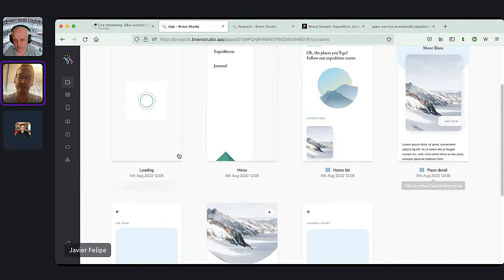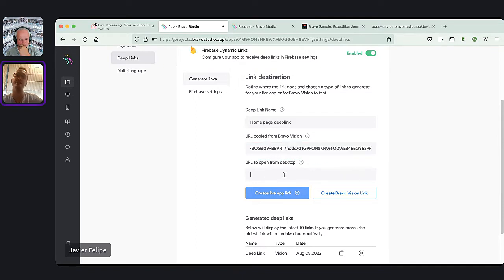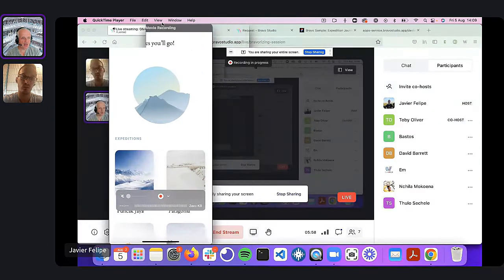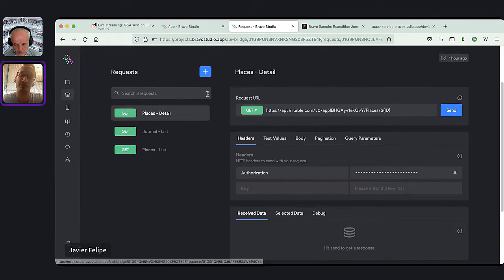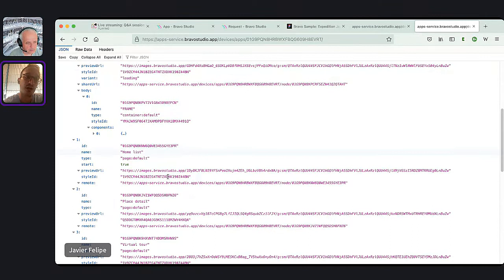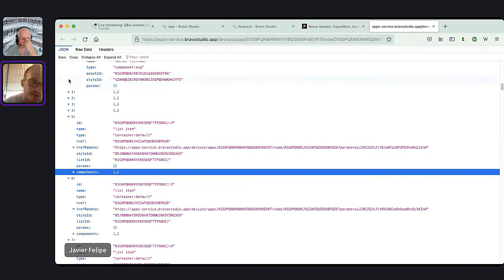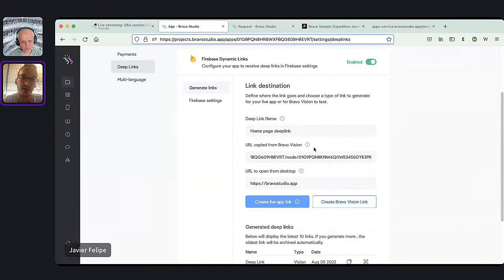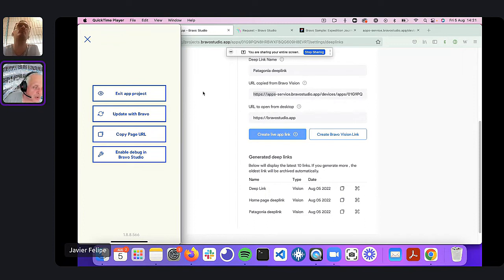Q&A with the Bravo Studio team - Session 4 (05/08/22)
In this session, Javier and Toby covered the following features and community questions:

00:35 - How to add deeplinks
16:49 - Xano pagination
17:35 - Imports
25:40 - Tip: Skip tag
27:27 - Limiting date inputs
28:33 - States vs Conditional Visibility
30:22 - Page and frame limits
32:39 - Can you add multiple tags to a Figma text item?
34:17 - Collecting login info